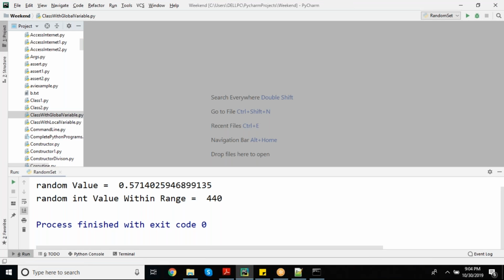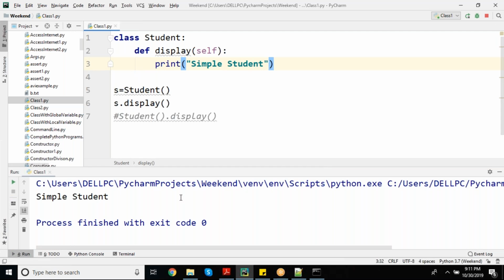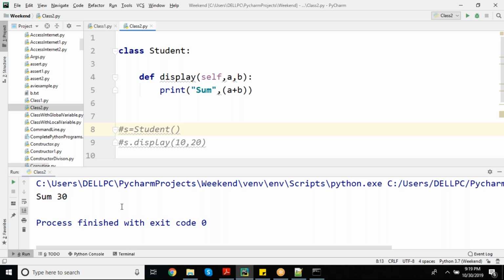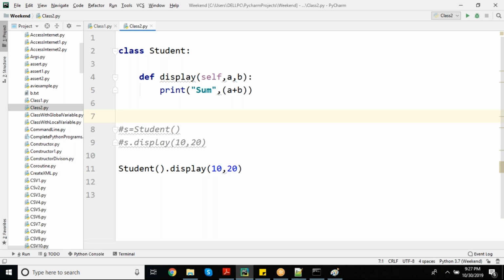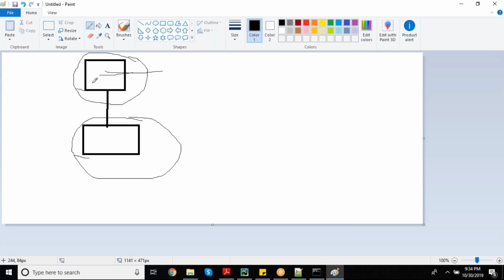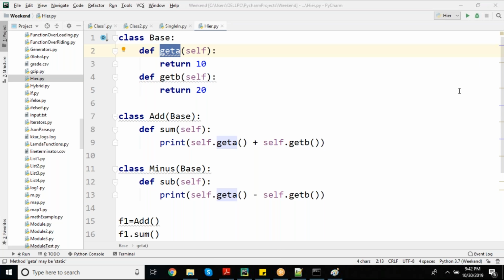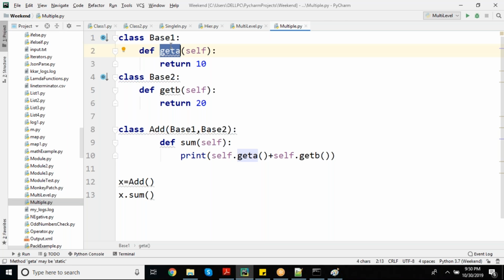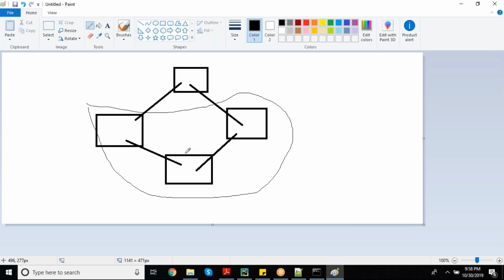rameshpython 30 oct